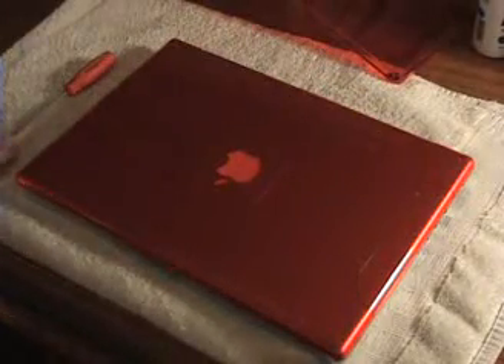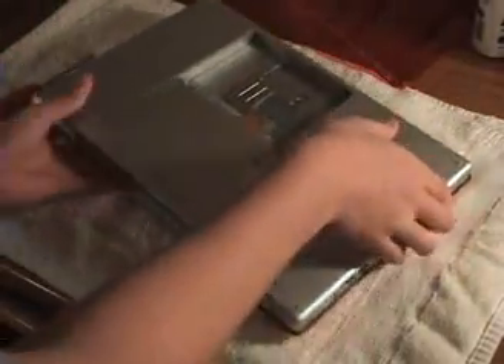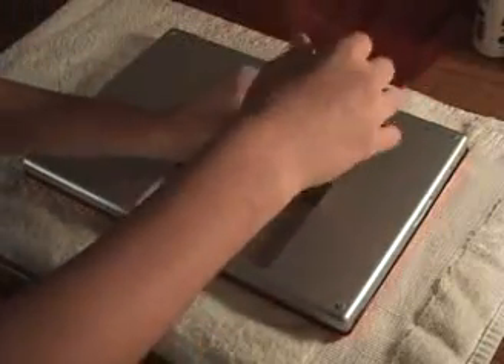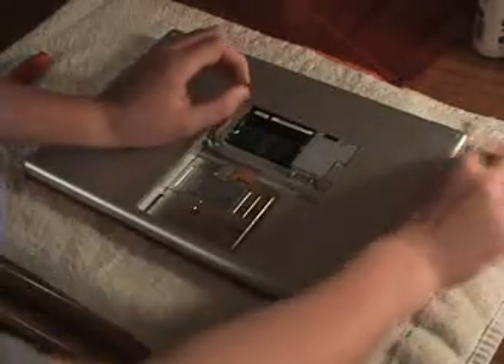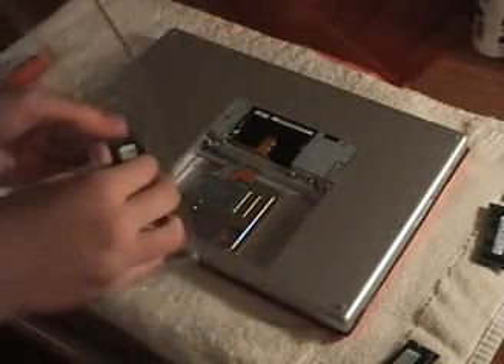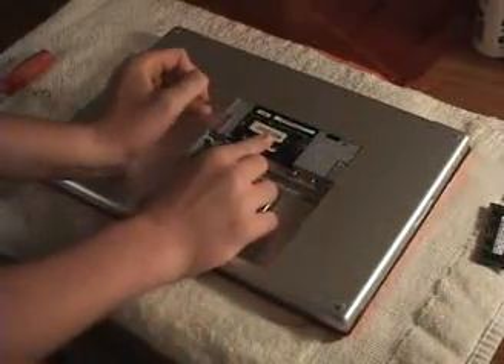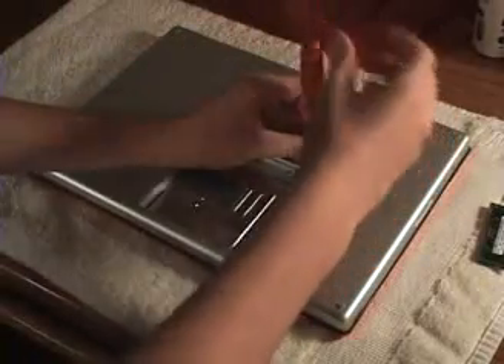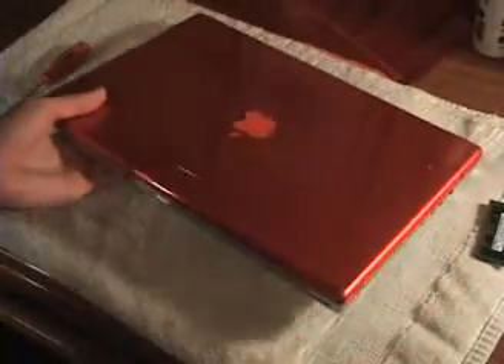MacBook Pro Memory Replacement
Replacing the memory in my MacBook Pro  15 inch Core 2 Duo.